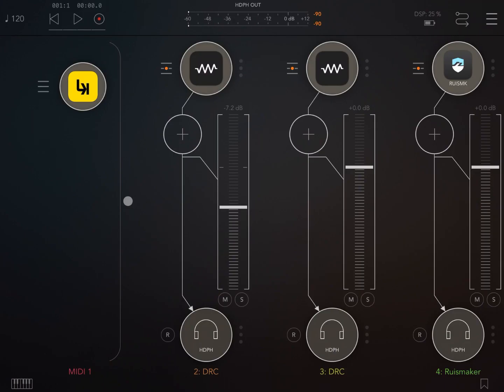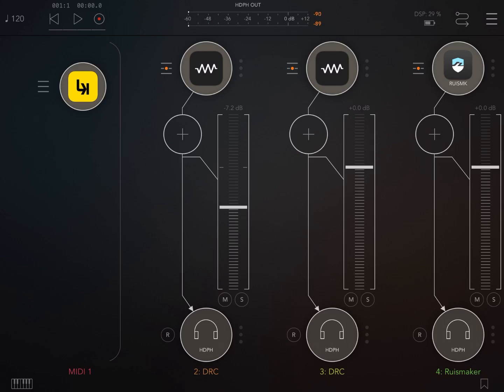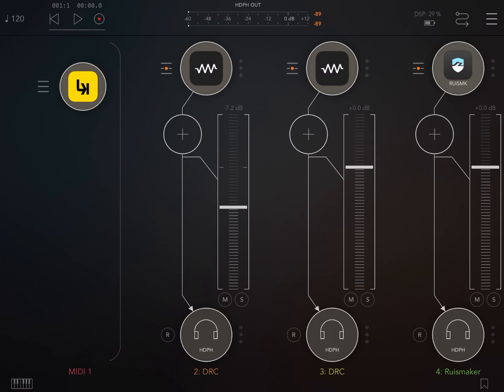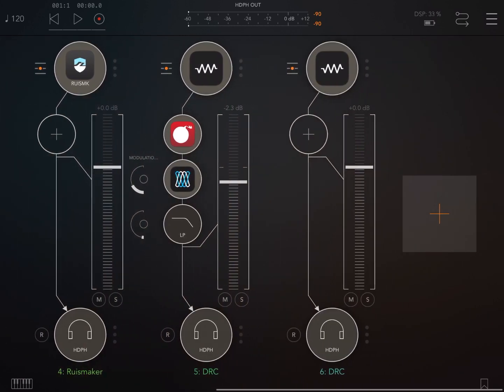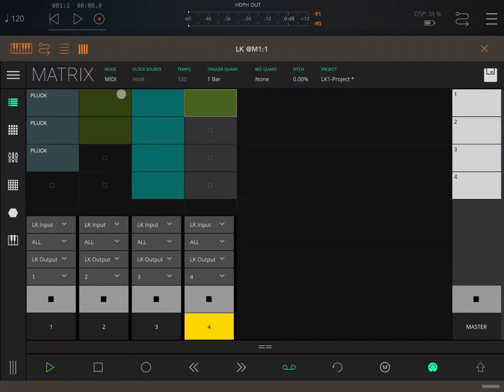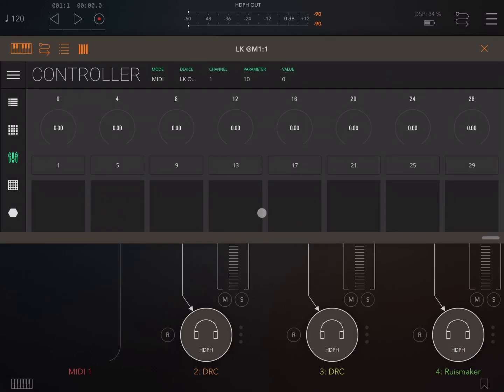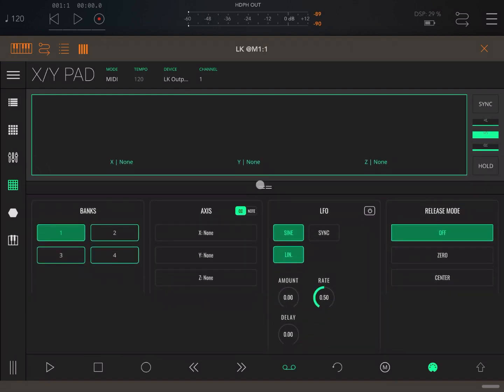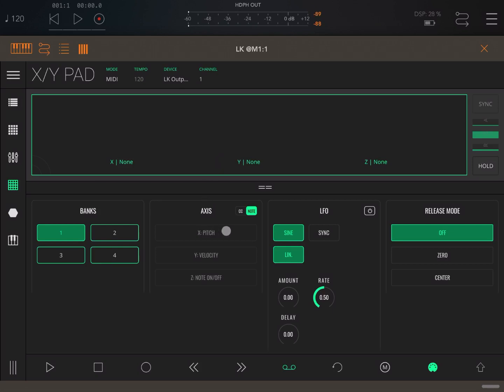Imaginando LK- Tutorial: Exploring the app Part 1, Getting started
What a wonderful app! You can control Software and Hardware. Perfect addition to Ableton Live.
The Clip Launcher is fantastic, and the composer is super useful.

The beat demo in the video was created using the note generator.

Absolutely great Midi Sequencer, and much more!